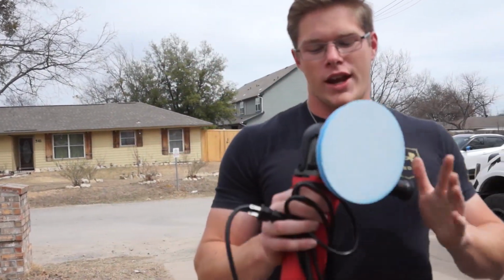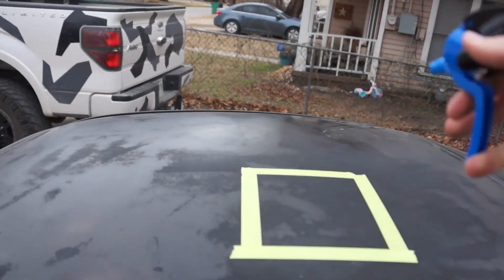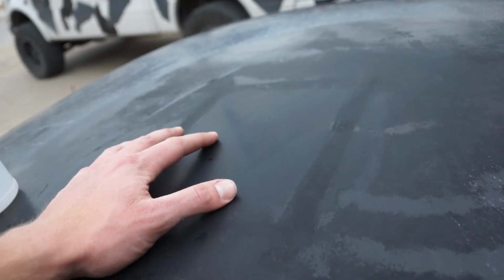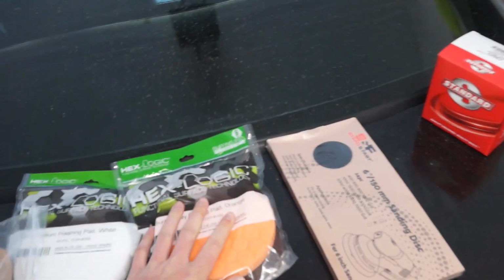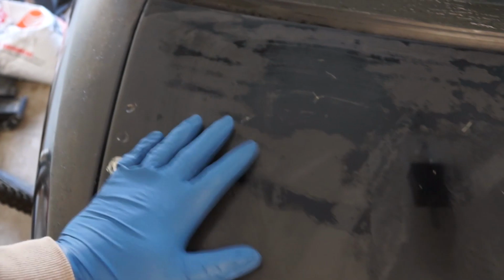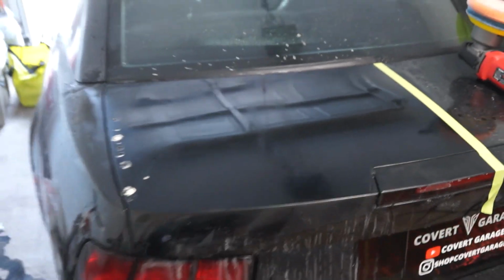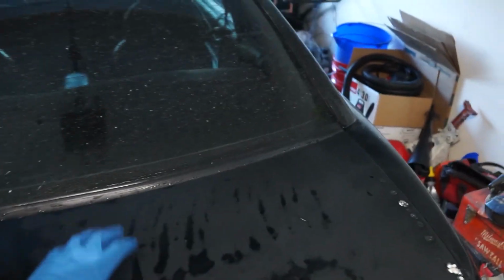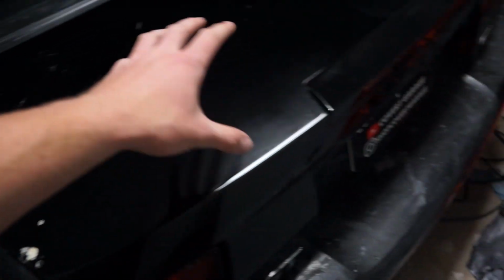Save The Stang Pt. 1 - HUGE Transformation! : Sanding Off LAYERS of Spray Paint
Really blown away by the progress we've made so far on my 2000 Mustang GT. Did not expect the trunk to turn out as well as it did. Not perfect, but a massive improvement! I hope this helps you with your wet sanding, compounding, and polishing endeavor.

Compounding Pad:

Polishing Pad:

Microfiber Towels:

Applicator Pads:

Head over to Covert Garage to get your own Covert Plate and Covert Garage merch.
Check us out on Social Media!